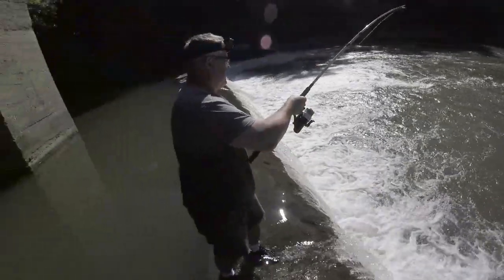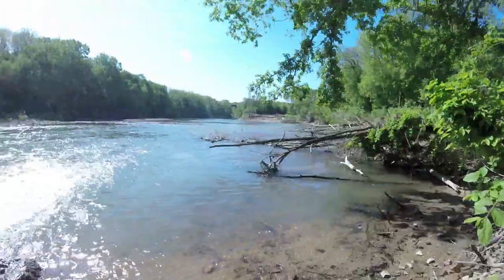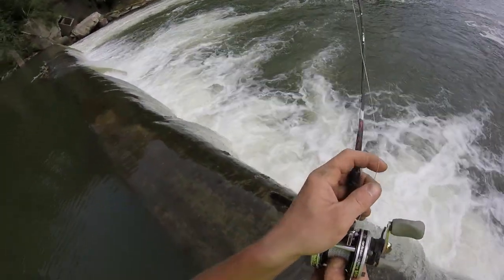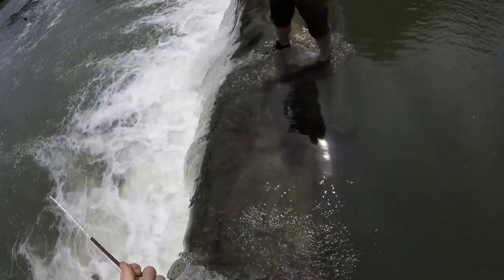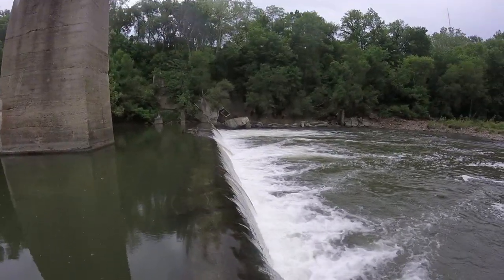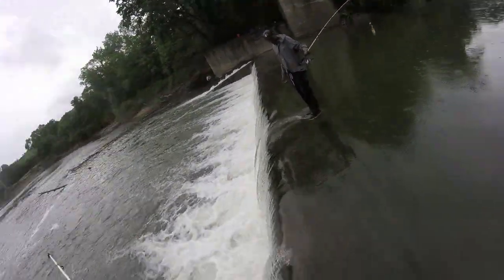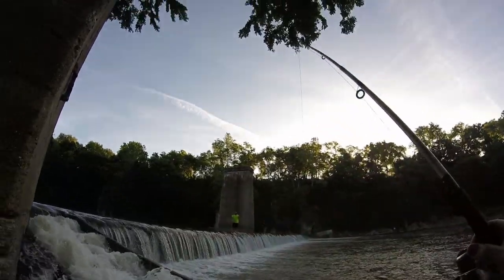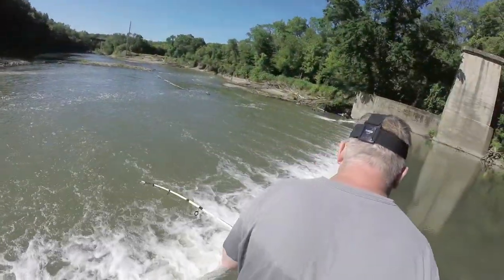River Spillway Flatheads with Paul and Tom - dam river catfish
Join Paul and Tom on the river after flathead catfish.